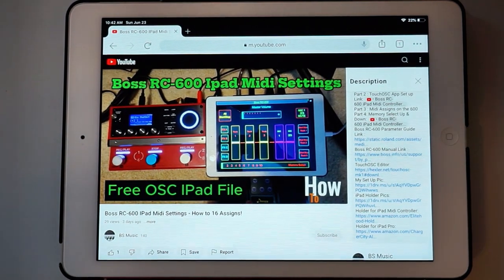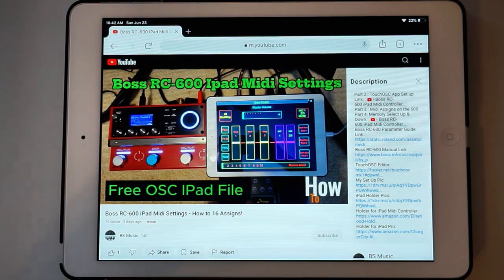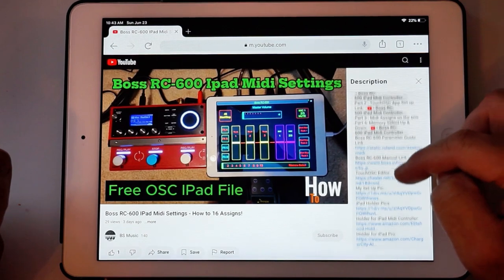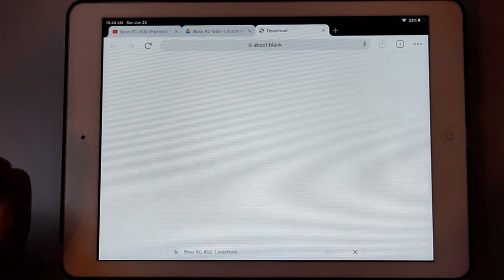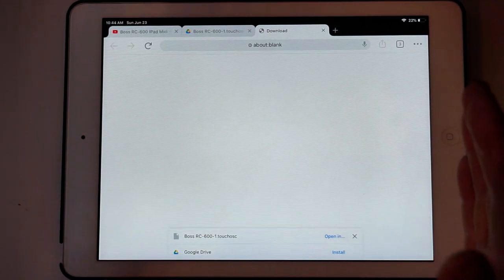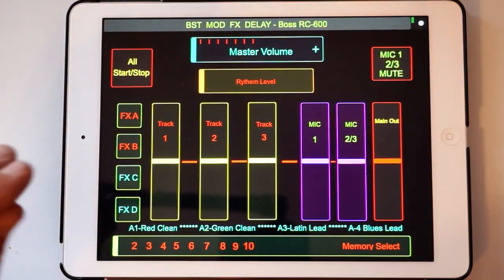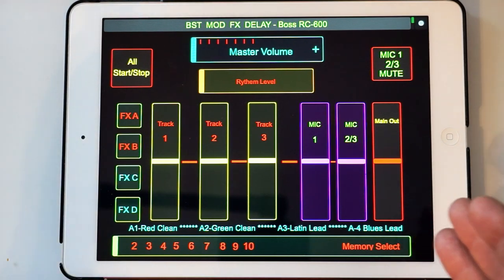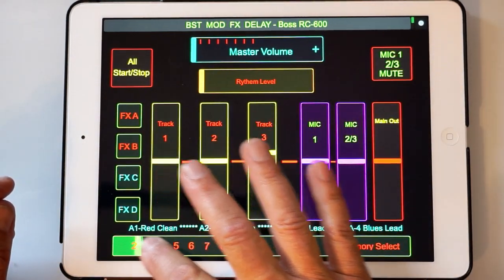Boss RC-600 IPad Midi Settings Part 2 - Direct Download to iPad!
Do this FIRST: Go to App store on your iPad. Search for TouchOSC Mk1
Install and open App. Then close App.

Then Download this file which is the OSC iPad Design Layout.
Follow video for rest of instructions.

Holder for iPad Midi Controller:
Holder for iPad Pro